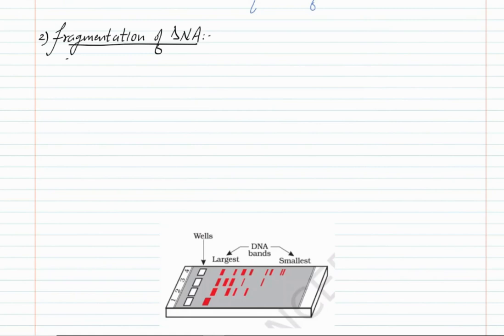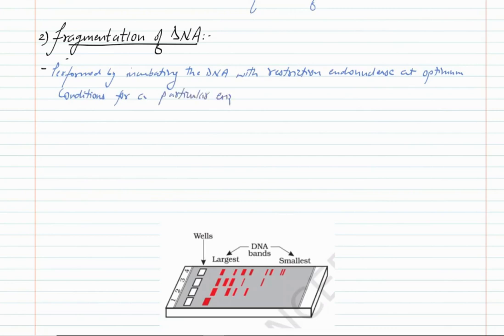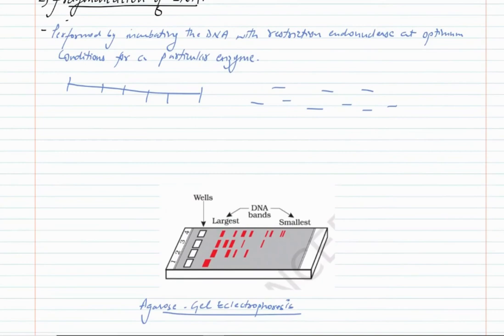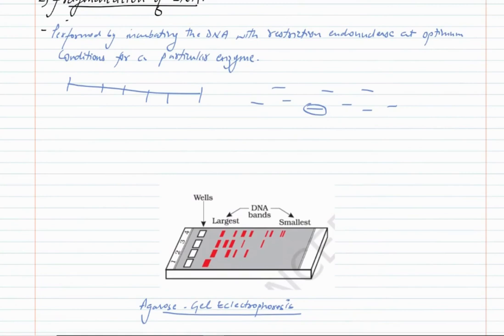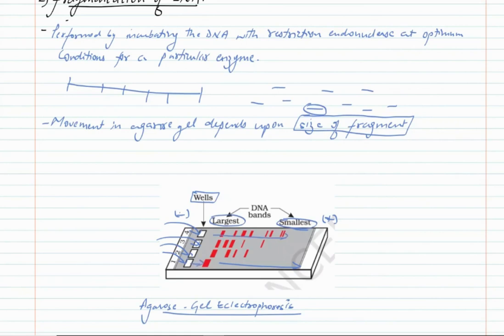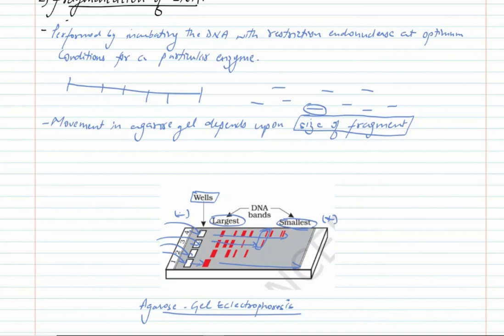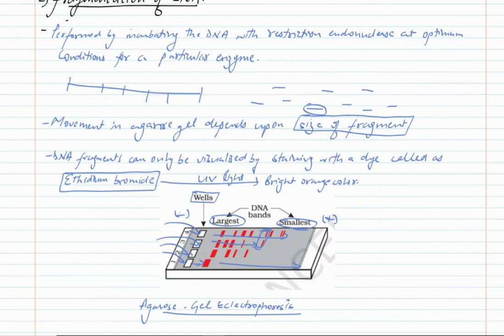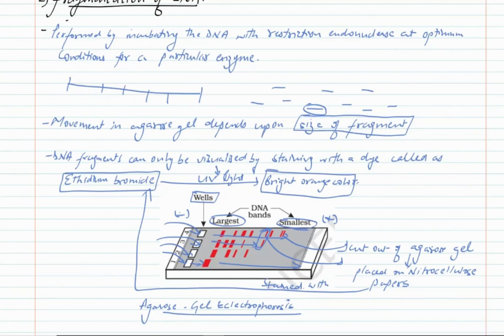DNA Cutting | Biotechnology: Principles and Processes | NEET, CBSE